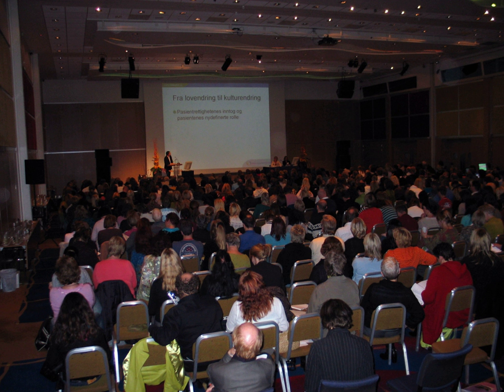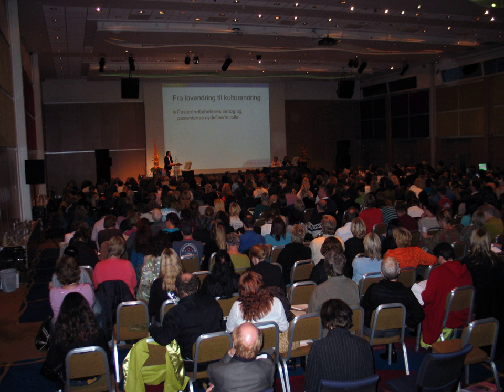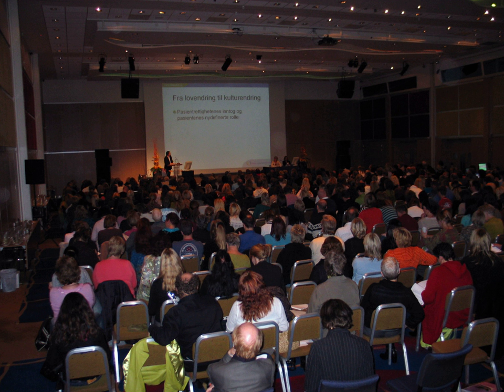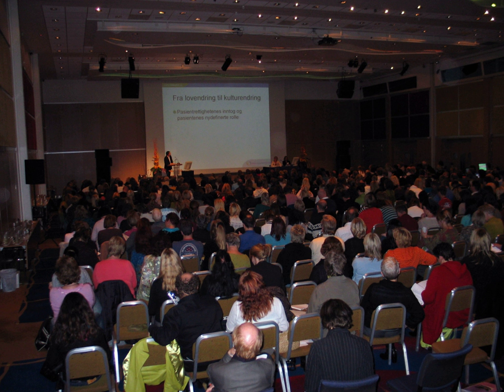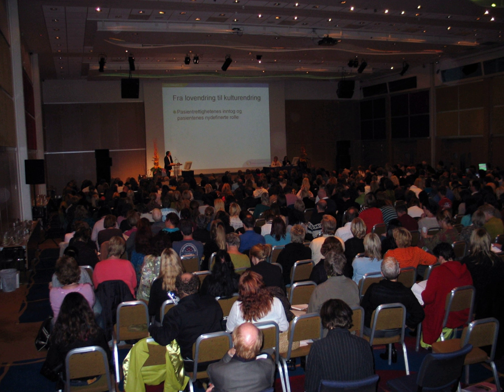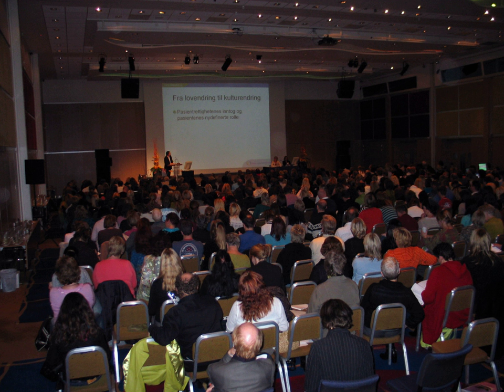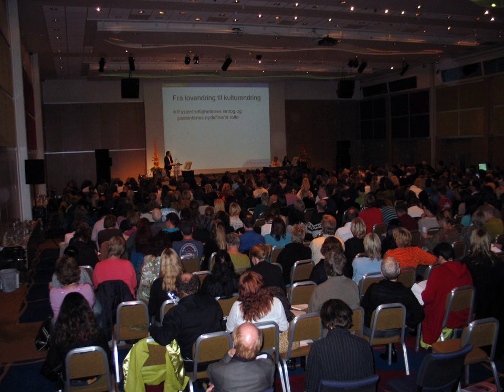Scientific conference | Wikipedia audio article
00:00:25 1 Overview
00:01:44 1.1 Presentations
00:02:35 1.2 Size
00:03:34 1.3 Types
00:04:20 1.4 Infrastructure
00:05:00 2 Organization
00:06:46 3 Fraud

- Socrates

SUMMARY
An academic conference or scientific conference (also: symposium, workshop, meeting, etc.) is a event for researchers (not necessarily academics) to present and discuss their work. Together with academic or scientific journals, conferences provide an important channel for exchange of information between researchers.